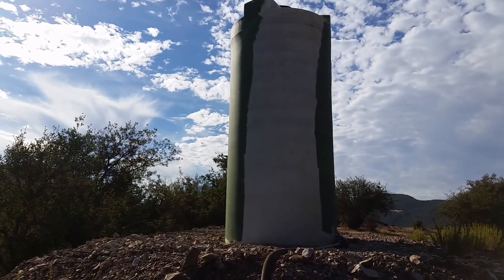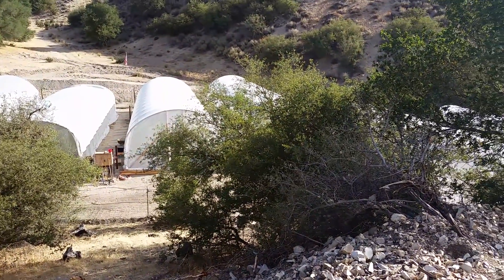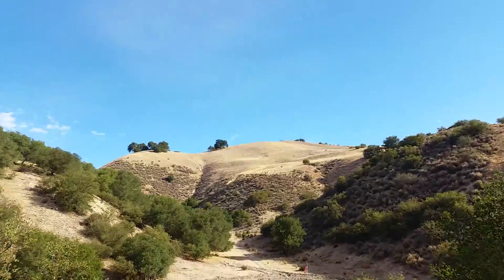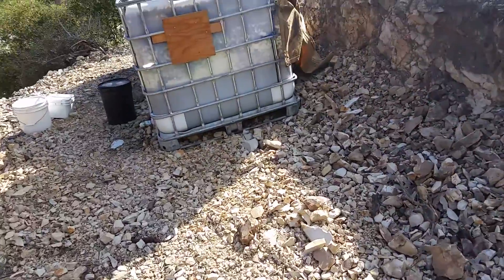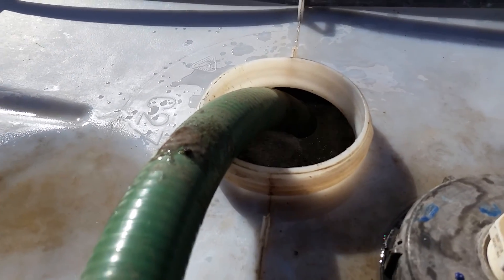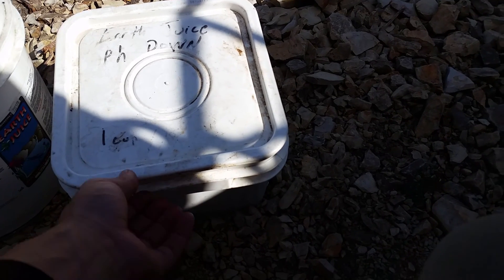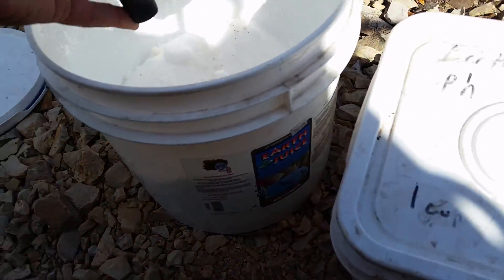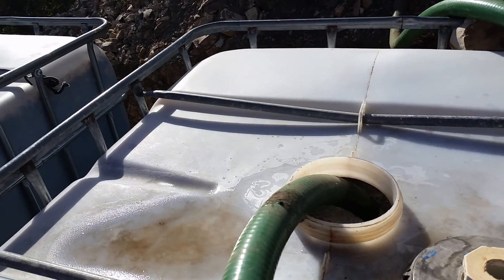Gravity Feed Water System For Growing Outdoor Cannabis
Natural Springs that feed our water reservoirs that then are gravity feed to our Mixing tanks down to our garden